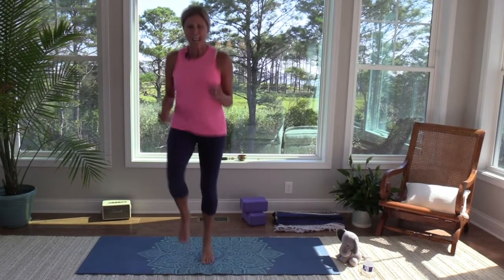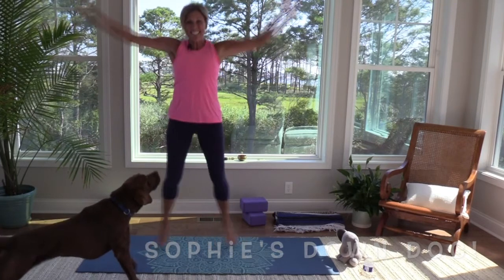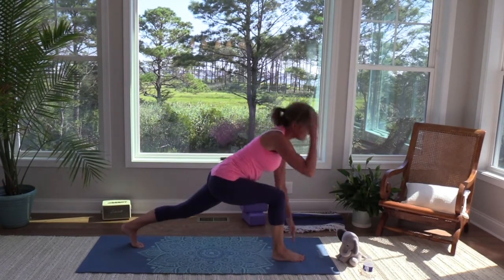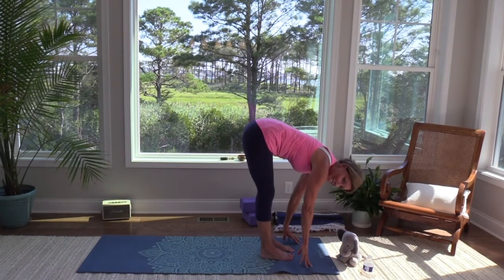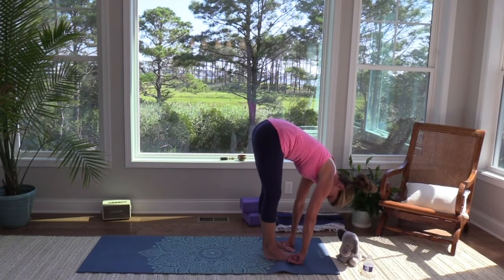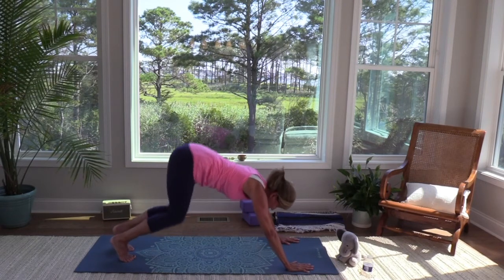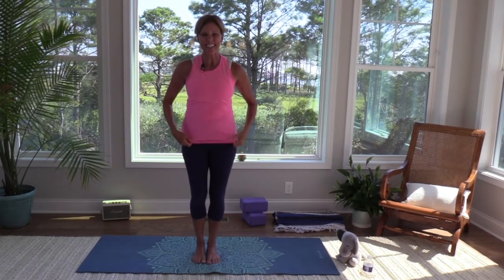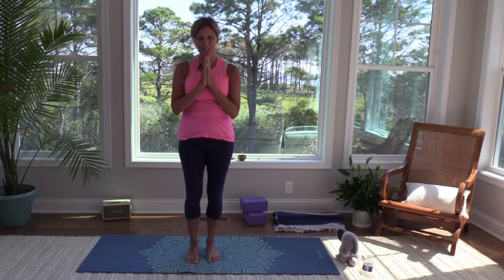Compassion Camp Yoga: Be Brave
Day Two!
Today in Compassion Camp we learned about how we can be brave and compassionate at the same time. We heard the story of the man whose friends helped him to get close to Jesus to be healed. They were very brave to do that for their friend.  It can require courage to reach out to someone new who seems lonely or alone or to stand up to someone who is being unkind to another. In yoga we practice taking slow deep breaths to gather our courage so we can show compassion toward others.